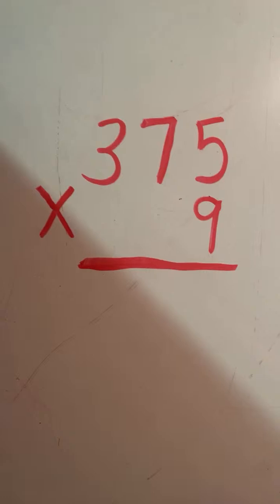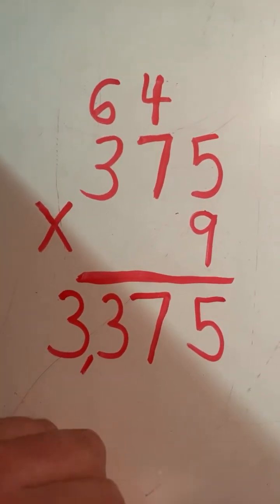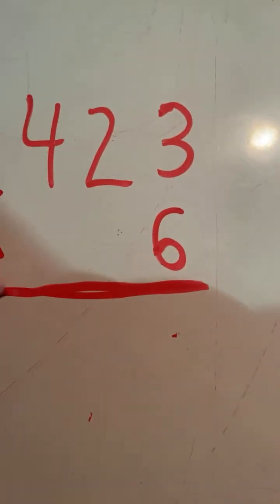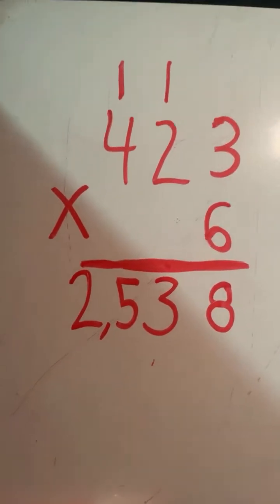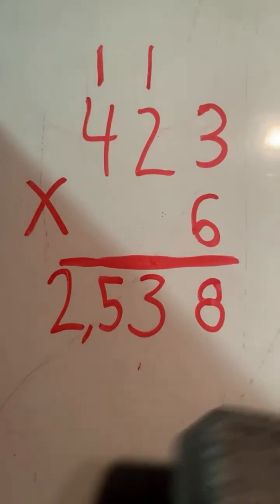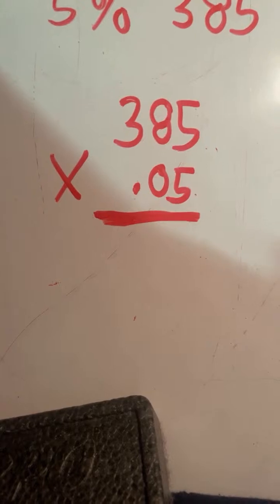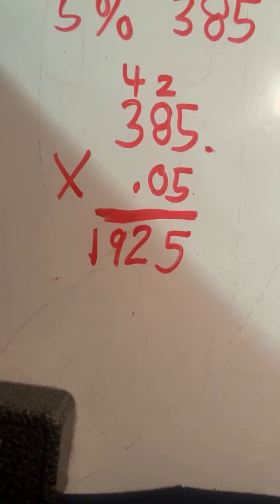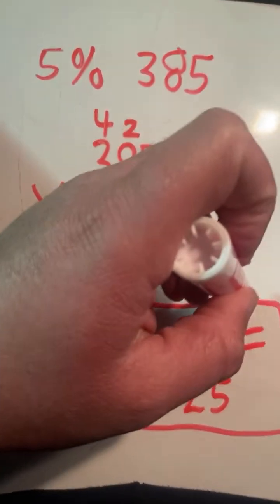3 Digit by 1 Digit Multiplication with Percentages